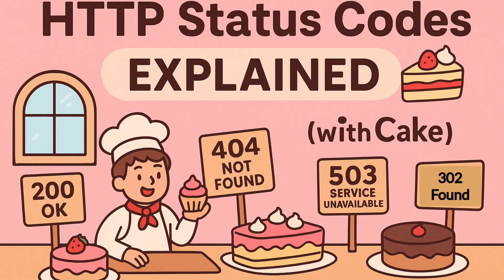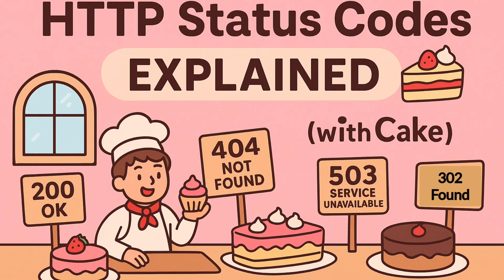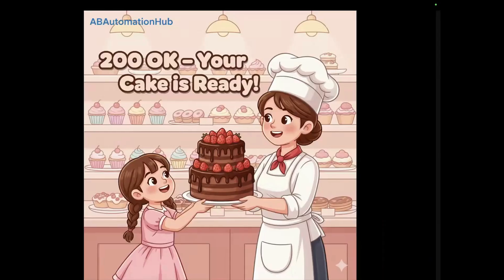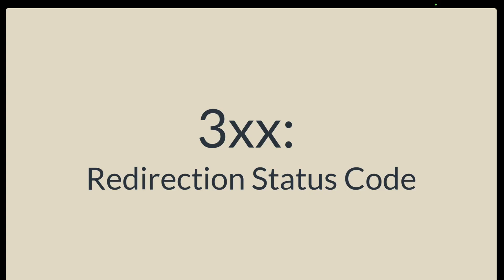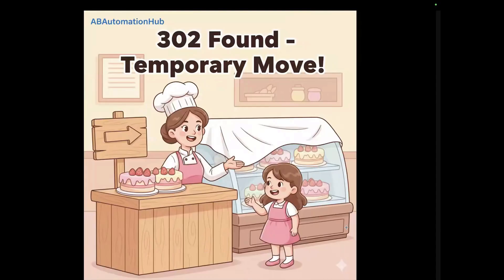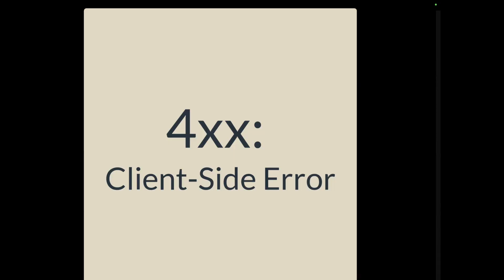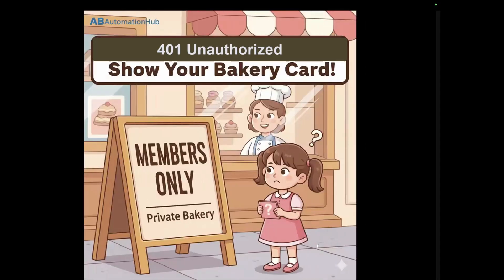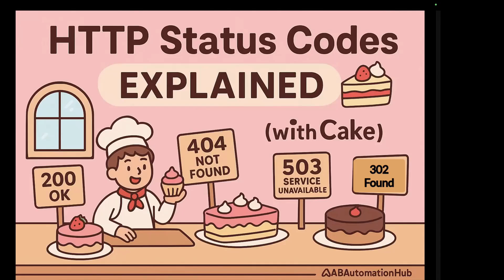#6 - HTTP Status Codes Explained in 6 Minutes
In this 6-minute video, I walk through the most commonly used HTTP status codes, explained in a simple, practical way with real-life scenarios you’ll remember instantly.

Perfect for QA, developers, students, or anyone brushing up on API basics.

Codes covered:
✔️ 2xx – 200, 201, 204
✔️ 3xx – 301, 302
✔️ 4xx – 400, 401, 403, 404, 429
✔️ 5xx – 500, 502, 503

If you want to understand APIs better or you're preparing for interviews, this 6-minute guide will make these codes crystal clear.